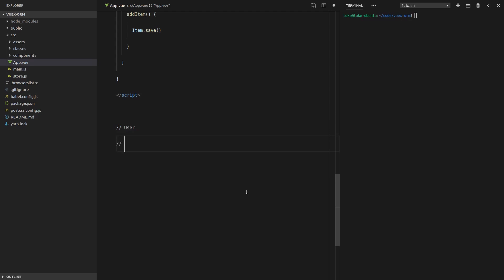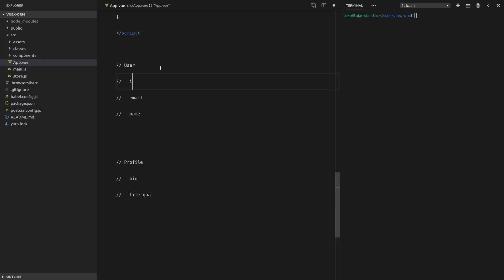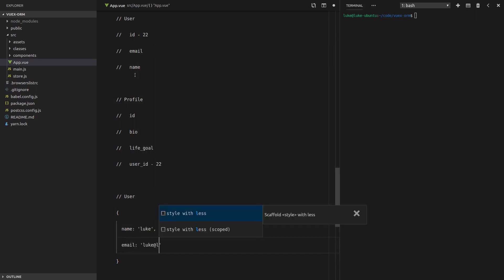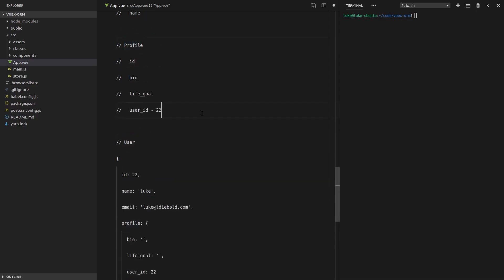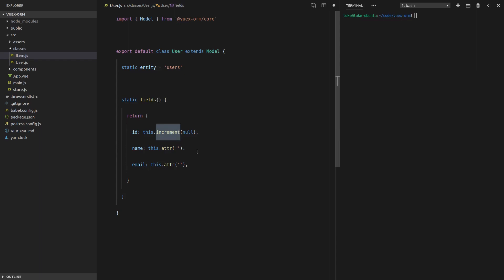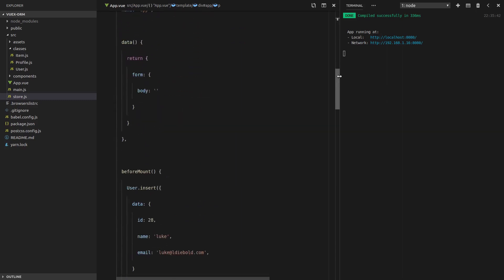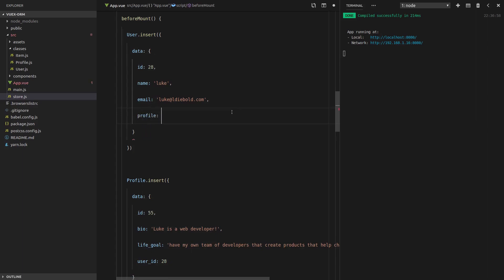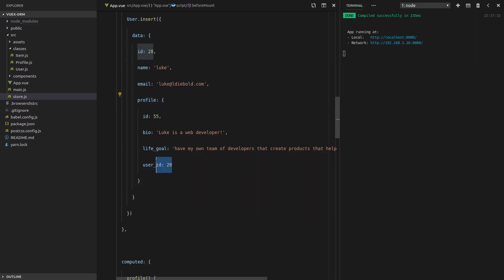Getting Started with Vuex ORM: 02 - One To One Relationships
Now that we know how to register vuex-orm classes, let's go ahead and define our first relationship "one to one"!